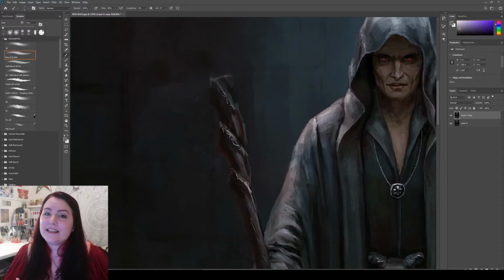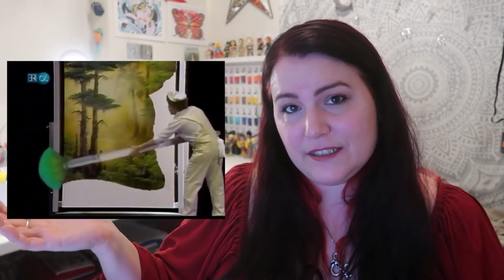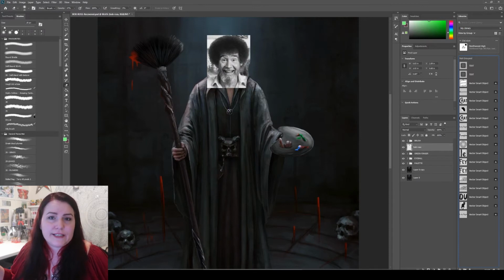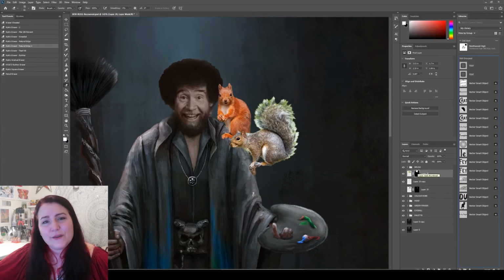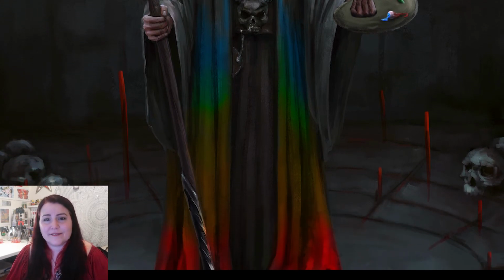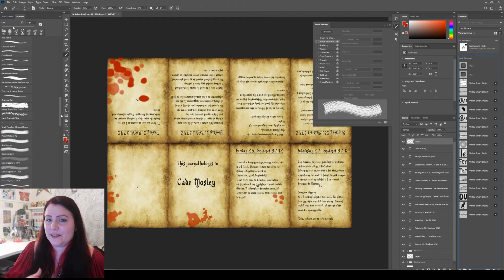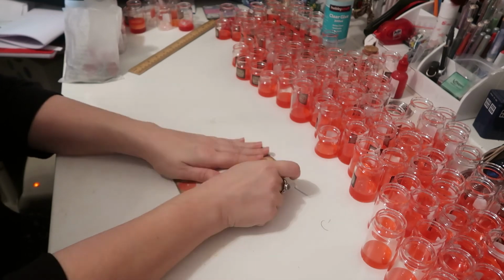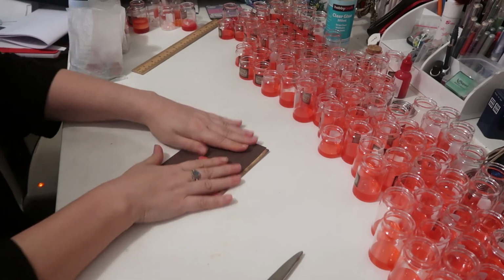Painting BOB ROSS as an EVIL WIZARD?!?! (Easy art tutorial)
That softly spoken voice hides a sinister side! Watch me draw Bob Ross, and then try it yourself!

MY FAVOURITE ART SUPPLIES

★ It helps support me and doesn't cost you anything :-)